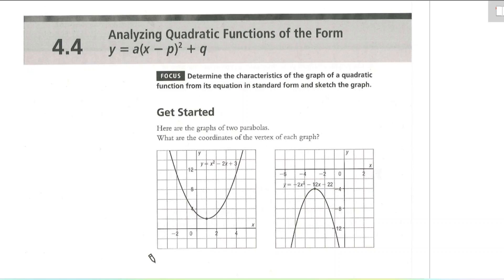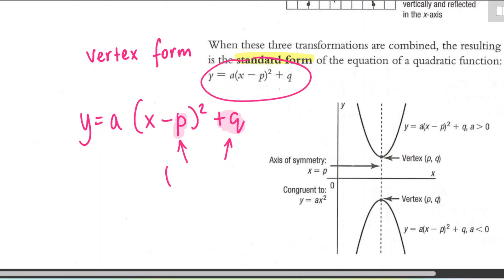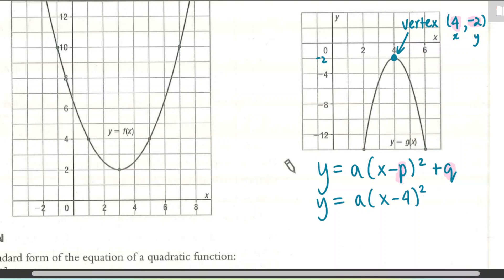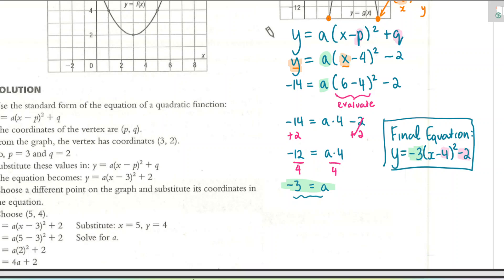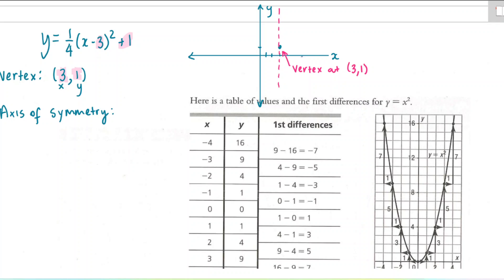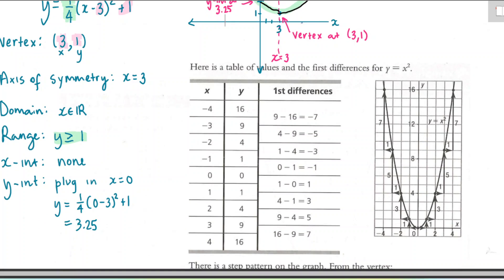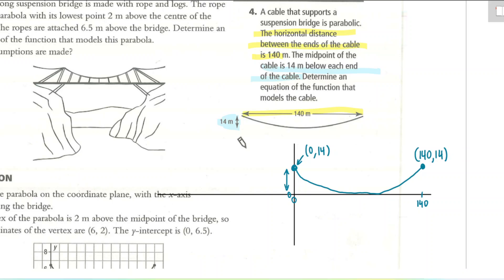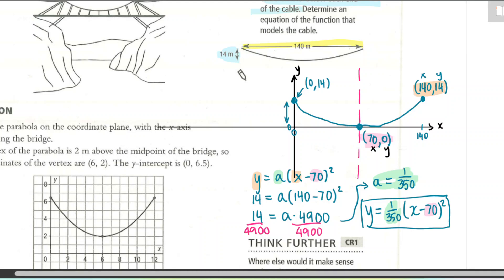Pre-Calculus 11 - Lesson 4.4 - Analyzing Quadratic Functions in Standard Form y=a(x-p)^2+q